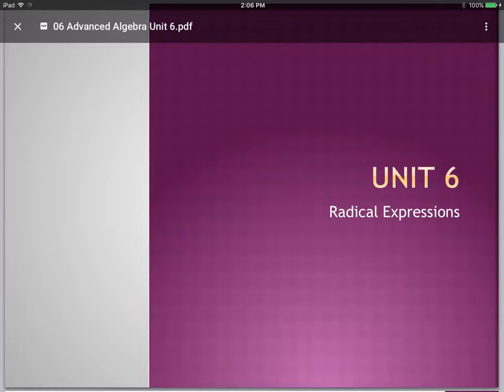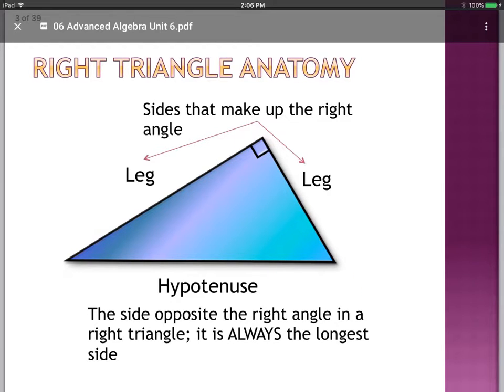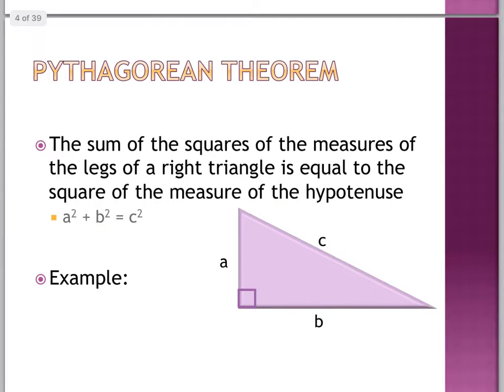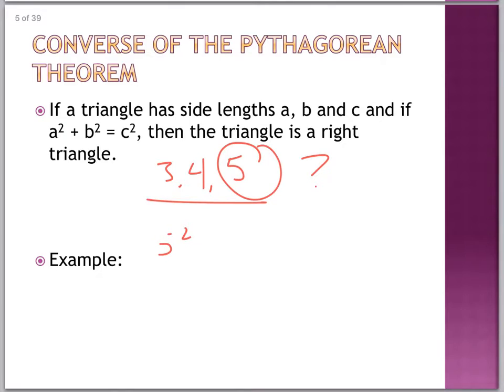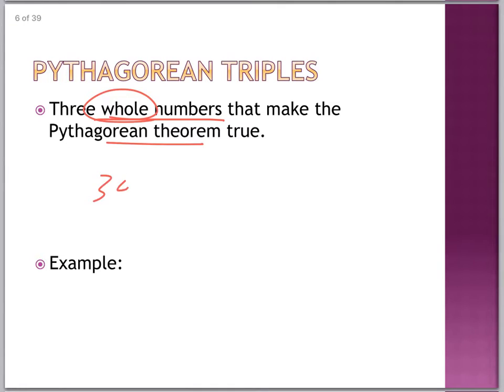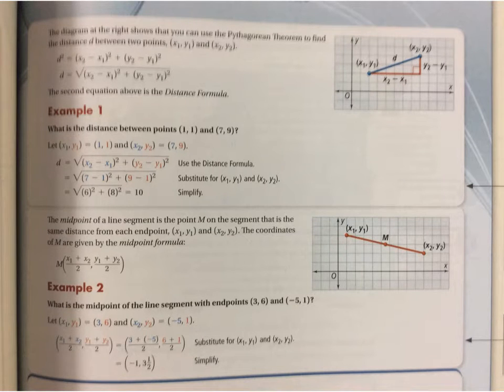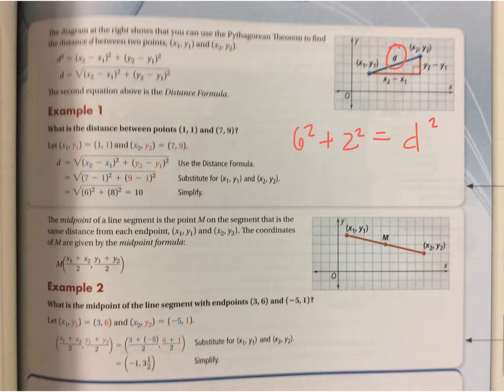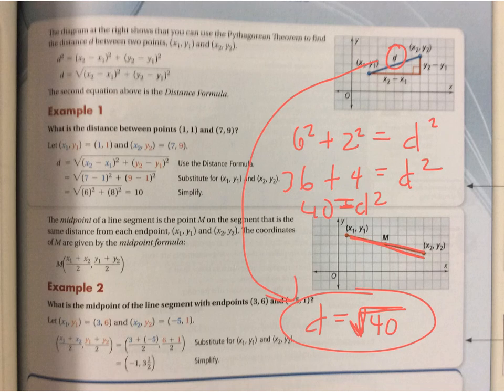aa vocab 10-1